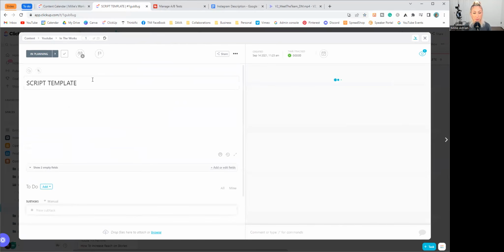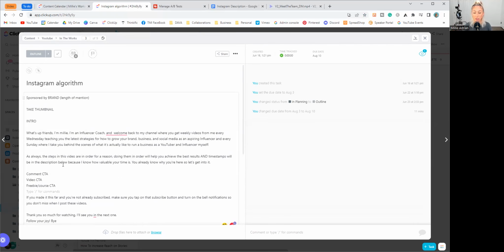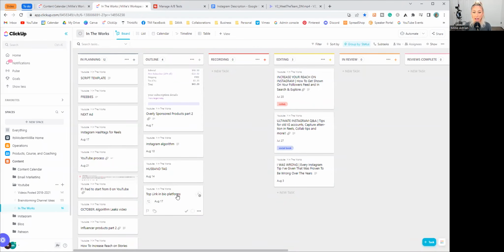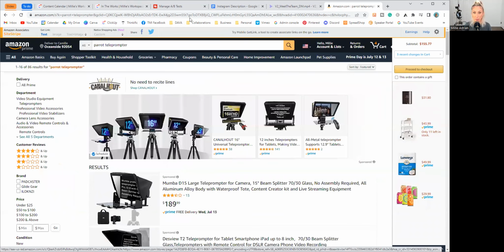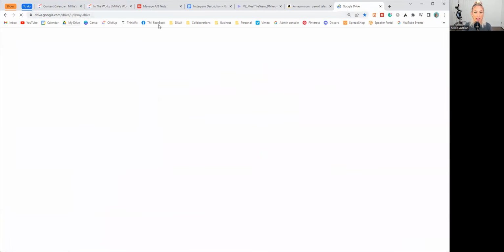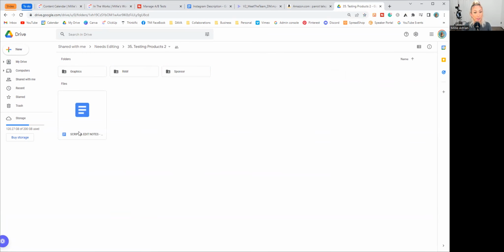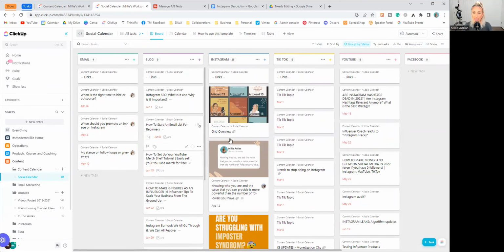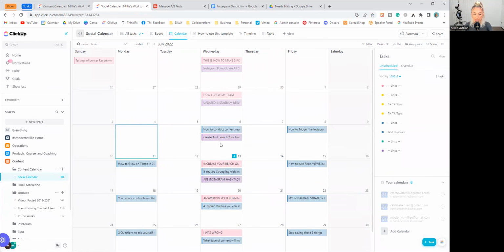HOW I ORGANIZE MY YOUTUBE VIDEOS | Behind the scenes of my YouTube process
My team is running behind on edits, so I thought I'd film a behind-the-scenes look at how I organize my YouTube videos and what the process is for that behind the scenes (along with some of my favorite tools for new YouTubers). Hope you don't mind this casual sit-down style video for today!

TIMESTAMPS:

0:00-0:38 Intro + Announcement
1:29-2:09 My entire YouTube Process in ClickUp
2:09-3:07 Topic ideas
3:07-4:58 Scripting and outlining my videos
4:58-6:27 My parrot teleprompter app
6:27-7:46 How I send the videos to my editors
7:46-8:45 Using frame.io to make revisions
8:45-9:43 Brand approval
9:43-10:24 My entire social media calendar
10:24-12:31 YouTube Thumbnail creation and A/B testing
12:31-14:45 Using templates for my video descriptions
14:45-15:32 Storing past YouTube videos and repurposing content
15:32-19:01 What you need to start your own YouTube channel

 MORE MILLIE!